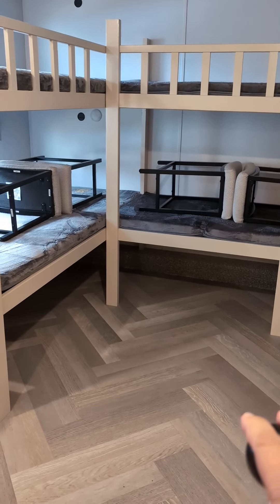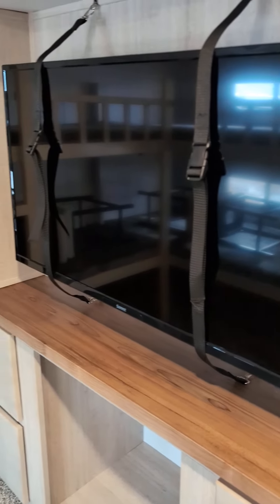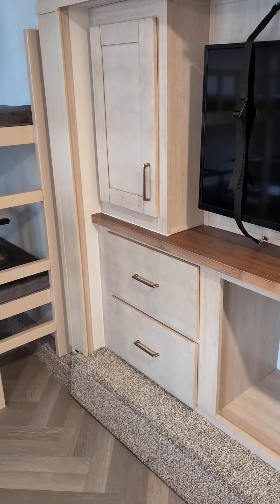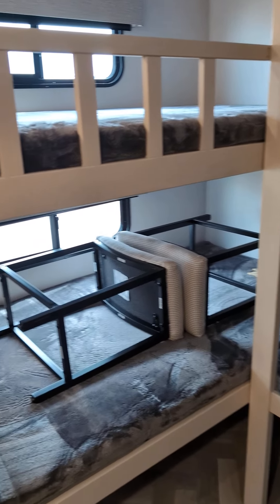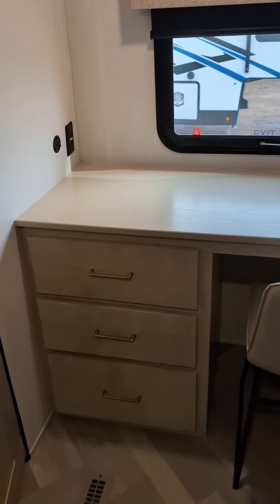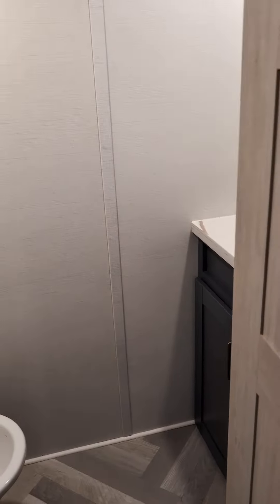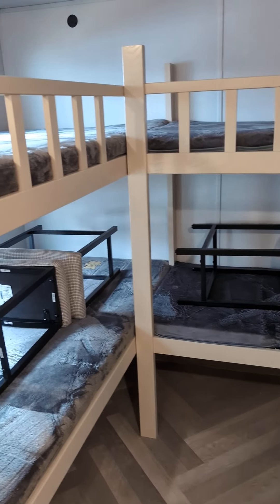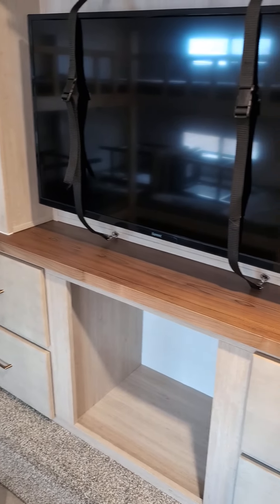Sanibel fifth wheel 3952 FBWB